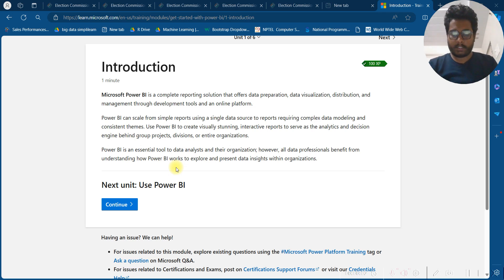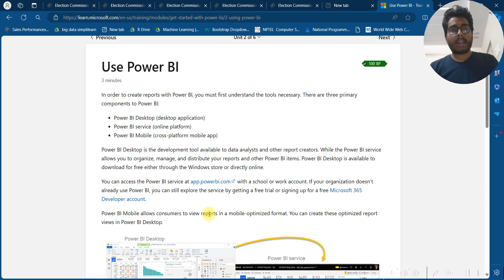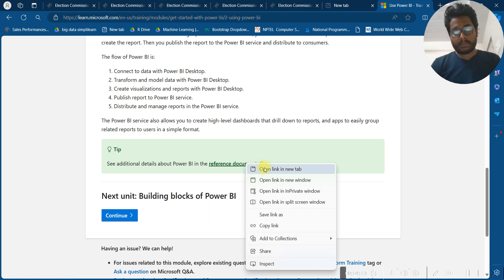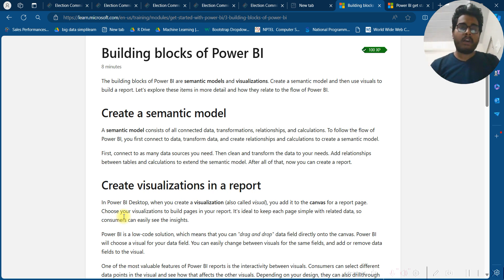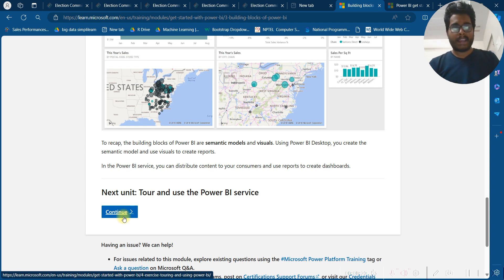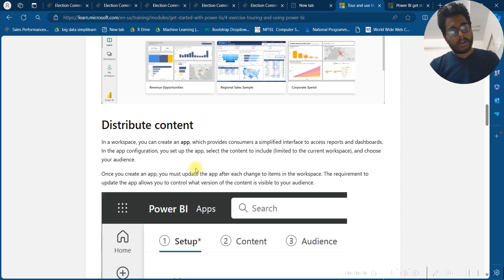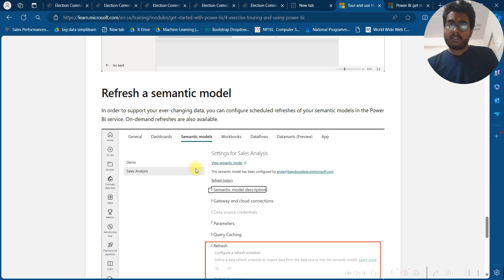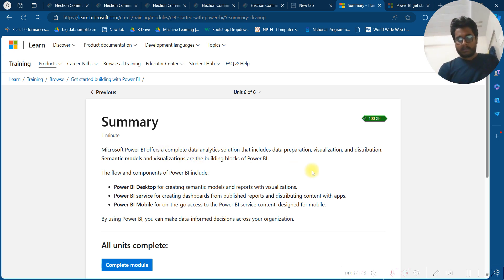What is PowerBI (Self- Learning)